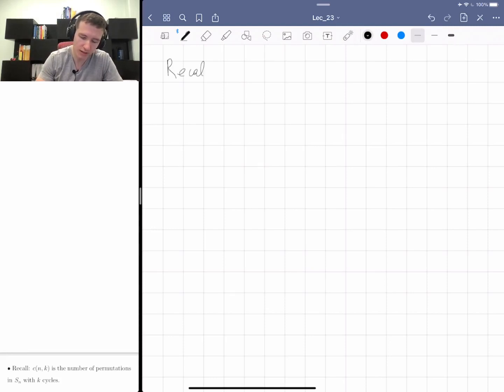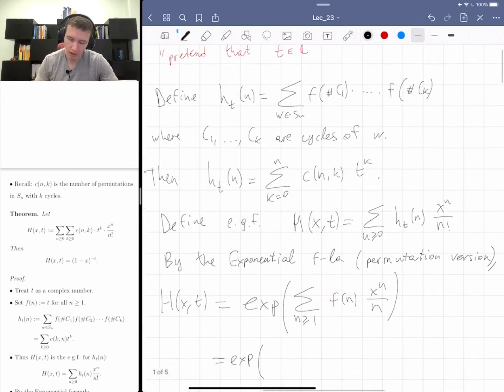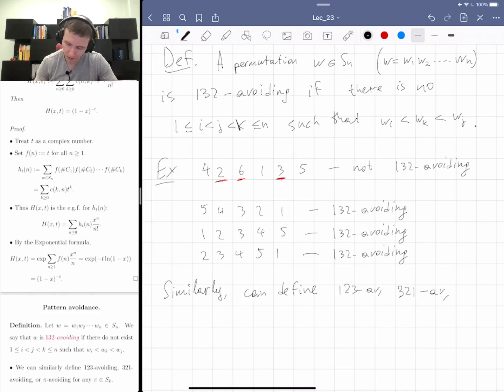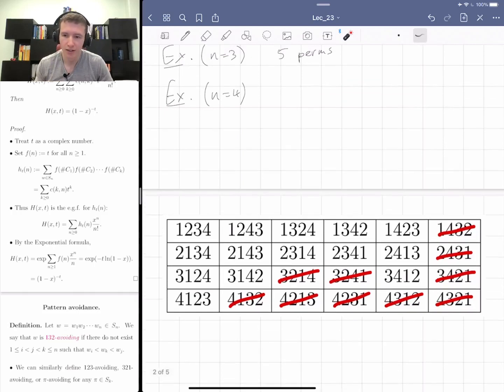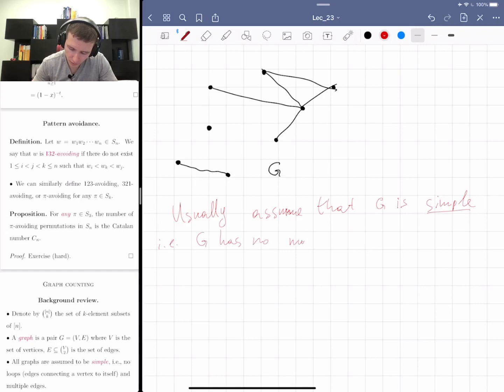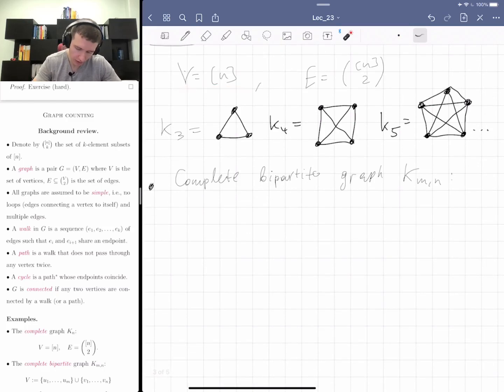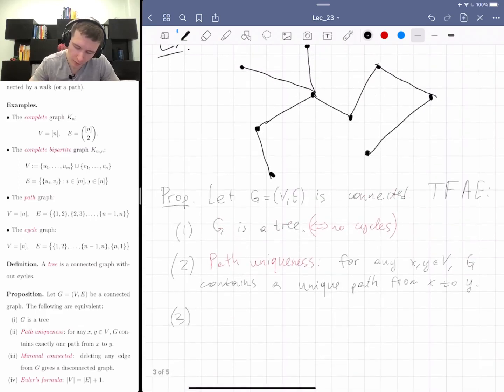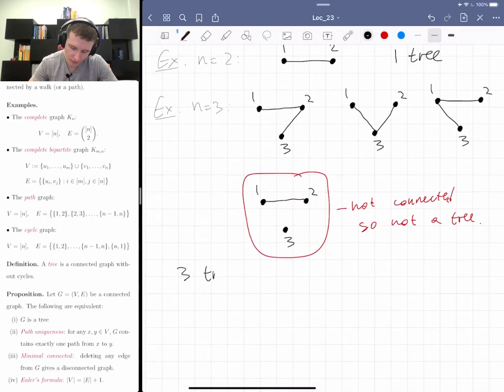23. Cycles, pattern avoidance, graphs review